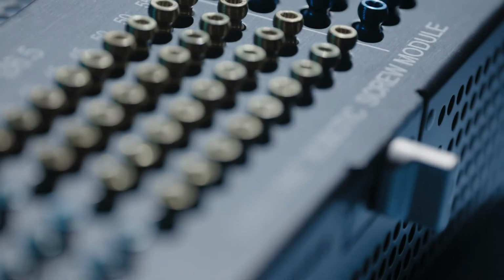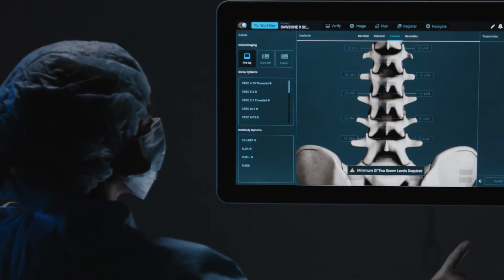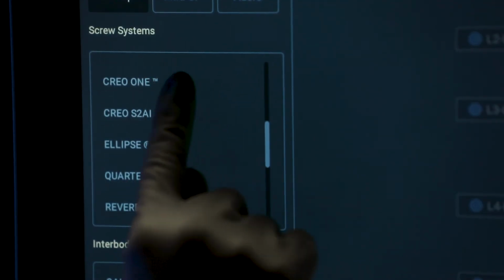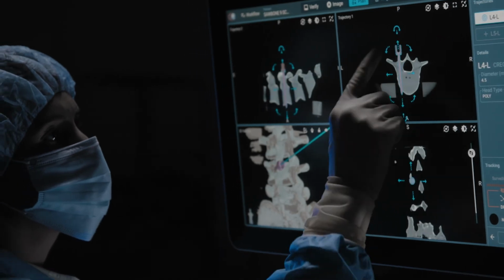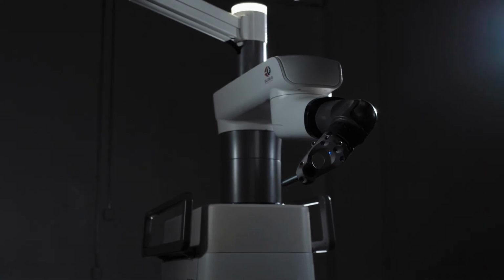CREO ONE™ Robotic Screw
The CREO ONE™ Robotic Screw enhances our advanced modular platform by simplifying pedicle preparation while maintaining navigational accuracy and increasing pullout strength compared to pedicle screws tapped to size. CREO ONE™ is part of the CREO AMP™ family. CREO ONE™ is compatible with CREO MIS™ and CREO AMP™ implants, and uses CREO™ navigation instruments.